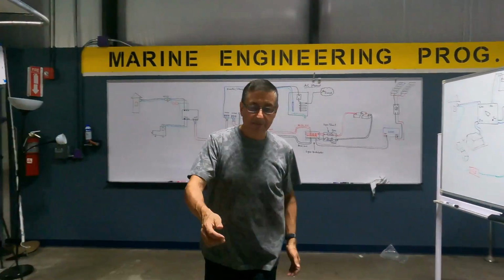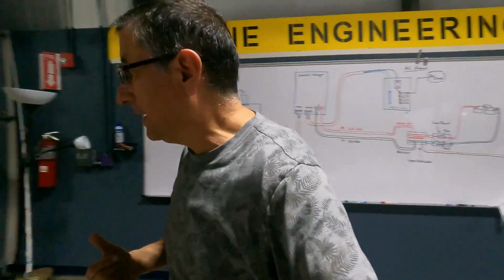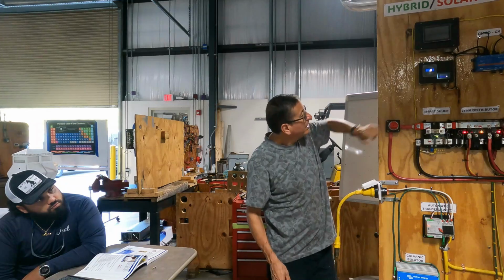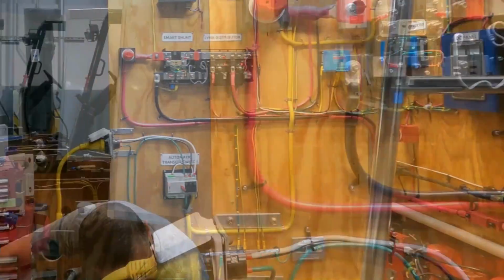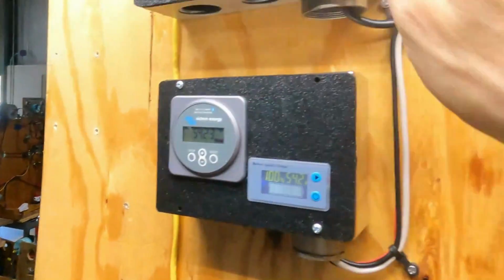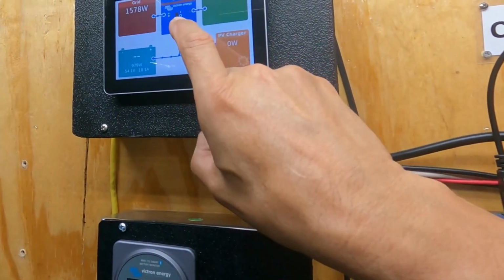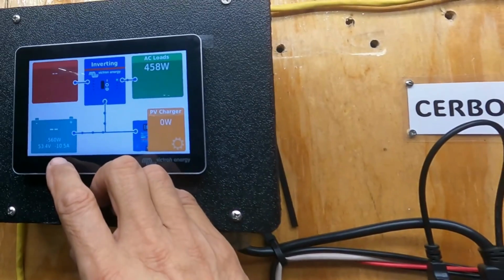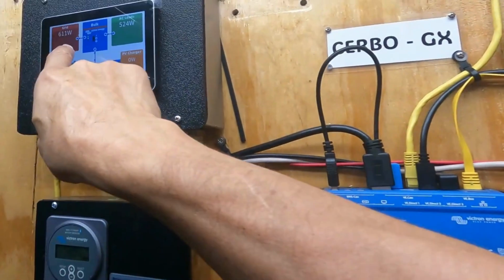How a Victron Hybrid Solution Works in a Boat